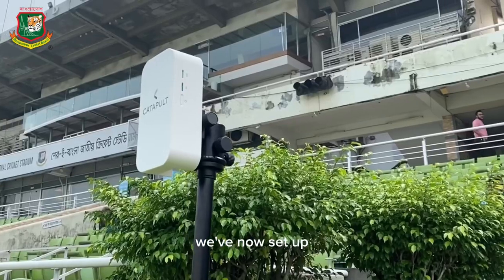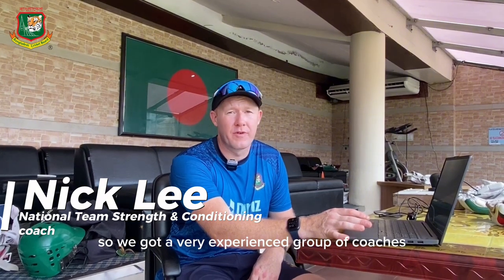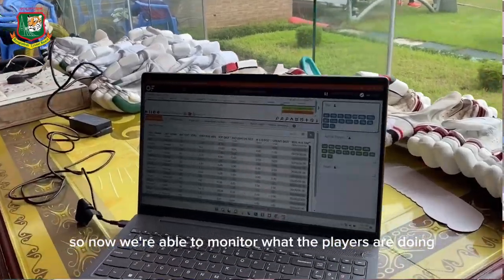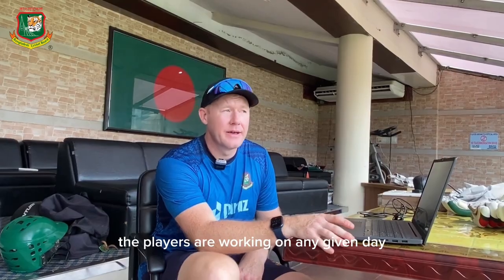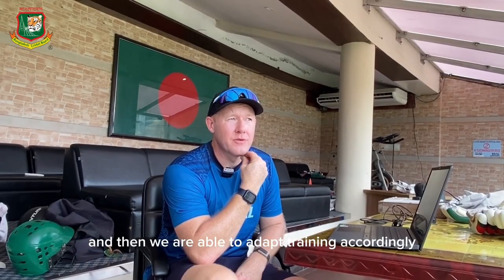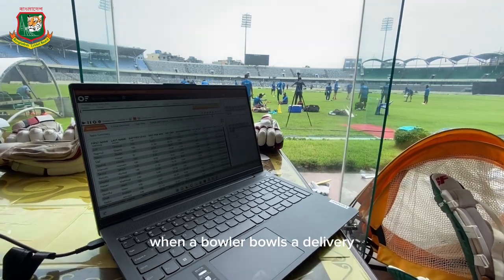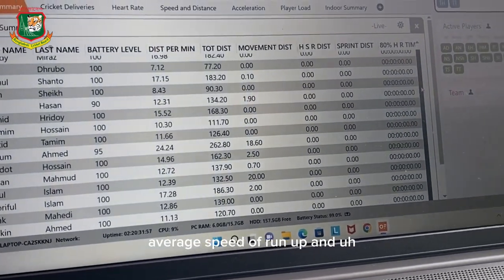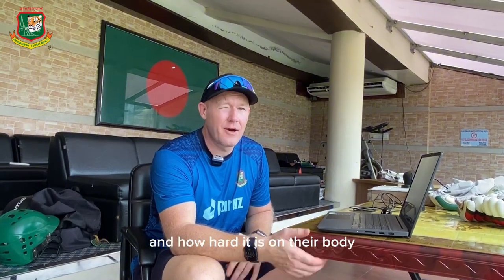Bangladesh Strength & Conditioning Coach Nick Lee explains the Catapult tech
Bangladesh Strength & Conditioning Coach Nick Lee explains the Catapult tech which works by pinging a player's data to satellites, and then to a central computer for processing it all.

Bangladesh Cricket Board (BCB) is the governing body of cricket in Bangladesh and is recognized under the National Sports Council (NSC) Act 1974, having its Head Office in Sher-e- Bangla National Cricket Stadium, Dhaka 1216, Bangladesh.

The Bangladesh national cricket team, known as The Tigers, is the national cricket team representing Bangladesh. The team is administered by the Bangladesh Cricket Board (BCB).